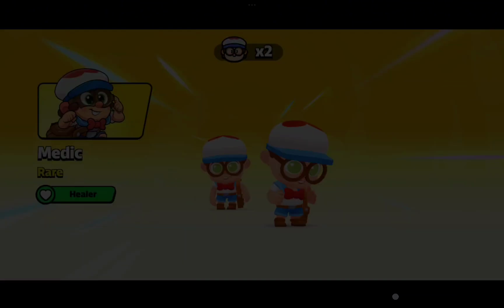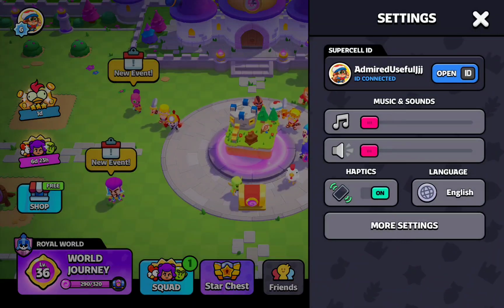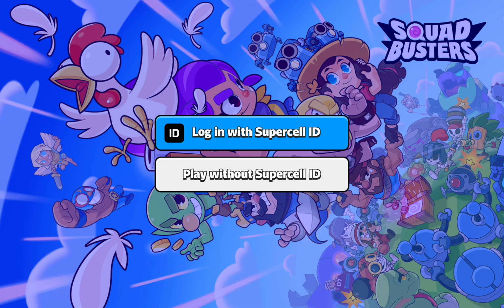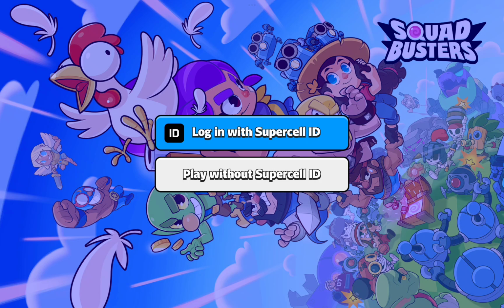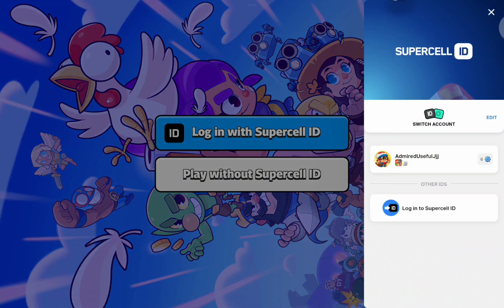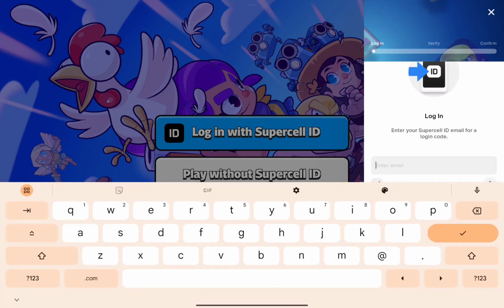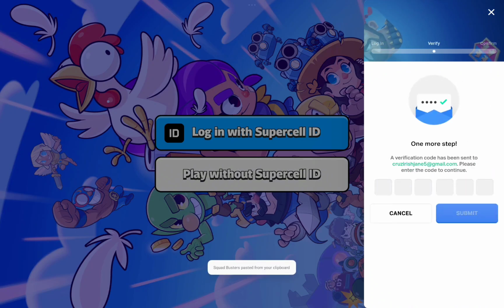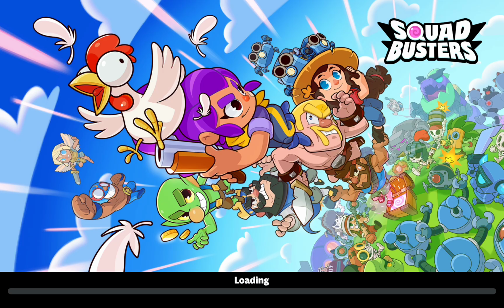HOW TO CREATE AN ACCOUNT IN SQUAD BUSTERS NEW UPDATED GUIDE 2024!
🎮 Welcome to the Ultimate Guide on How to Create an Account in Squad Busters (2024 Edition)! 🚀

Are you ready to dive into the world of Squad Busters and start building your team? Whether you’re a new player or just looking for a refresher, this step-by-step guide will show you how to create an account in Squad Busters quickly and easily. In this updated 2024 version, we’ll walk you through the process of setting up your account, logging in, and connecting with your friends to enjoy the full experience of Squad Busters.

💡 In This Video, You Will Learn:

How to Create an Account in Squad Busters (2024) 📝
Step-by-step instructions for signing up
How to create your account using email or social media logins (Google, Facebook, etc.)
How to Link Your Squad Busters Account to Social Media 🔗
Connecting your Google, Facebook, or Apple account for easier login
How to Set Up Your Profile in Squad Busters 👤
Customizing your in-game avatar and personal information
Setting up your username, and privacy settings
How to Sync Your Squad Busters Account Across Devices 📱💻
How to play seamlessly on both mobile and desktop
Ensuring your progress is saved and synced across platforms
How to Use Your Squad Busters Account to Invite Friends 🎉
Sending invites to friends and building your squad
How to add friends and start playing together in real-time
Squad Busters Account Tips and Troubleshooting ⚙️
What to do if you’re having trouble logging in or connecting your account
How to recover a forgotten password or resolve login issues
How to Ensure Your Account is Secure 🔒
Enabling two-factor authentication (2FA) for extra protection
Managing your privacy settings and account recovery options
📢 Why Create a Squad Busters Account in 2024? Creating an account in Squad Busters is essential to enjoy all the features this action-packed multiplayer game offers. By setting up your account, you’ll be able to compete in tournaments, join squads, track your progress, and unlock new characters and special abilities. It’s the best way to maximize your in-game experience and ensure that all your achievements and progress are saved.

From account management to advanced gameplay strategies, we’re here to help you become a pro in Squad Busters!

💬 Got questions or need help creating your Squad Busters account? Drop them in the comments below! We’re here to help you get started and make the most of your Squad Busters experience.